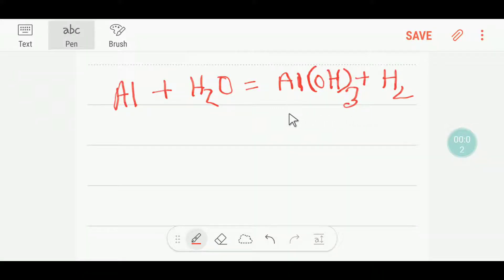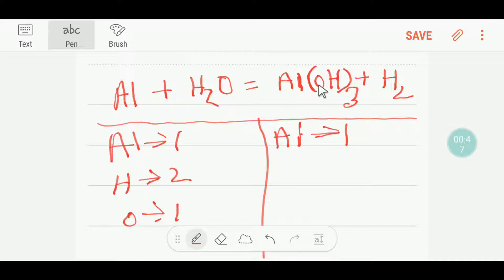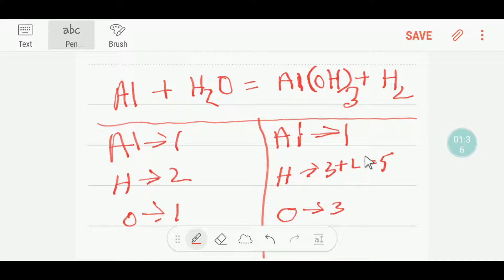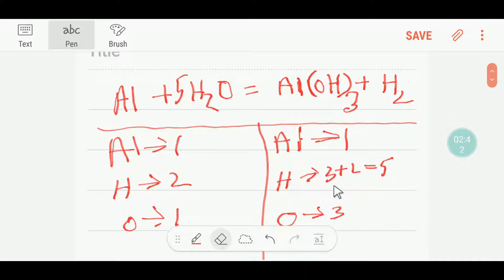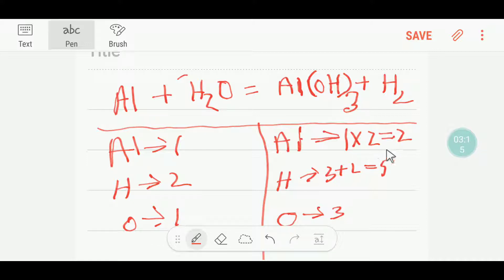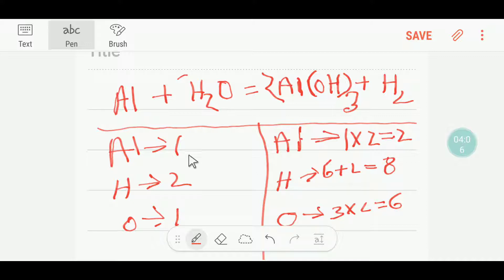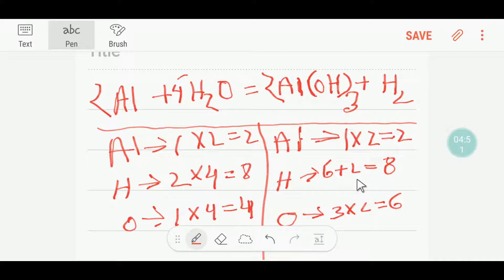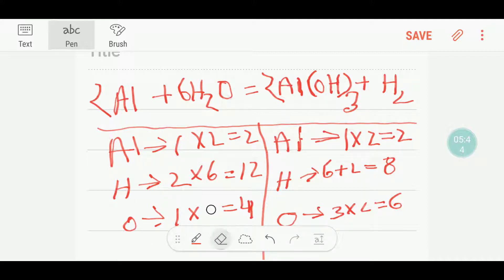Al+H2O=Al(OH)3+H2 Balanced Equation||Aluminium+ Water=Aluminium hydroxide + Hydrogen Balance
How to Balance Al + H₂O = Al(OH)₃ + H₂ | Chemical Equation Explained for Beginners (US Curriculum)

Are you struggling to balance chemical equations like Al + H₂O → Al(OH)₃ + H₂? In this detailed chemistry tutorial, we’ll guide you step-by-step through the balancing process of this important single displacement reaction using clear explanations and visuals aligned with US high school and college curriculum.

This video is perfect for: ✔️ High school & college students in the USA
✔️ AP Chemistry exam prep
✔️ Teachers looking for easy-to-teach content
✔️ Anyone learning how to balance chemical reactions

Reactivity of aluminum with water

Hydrogen gas production

👨‍🏫 Whether you're studying for a test or just curious, this is your go-to guide for mastering equation balancing.